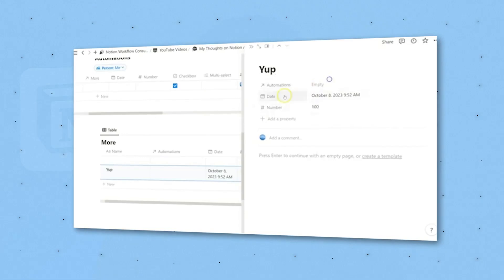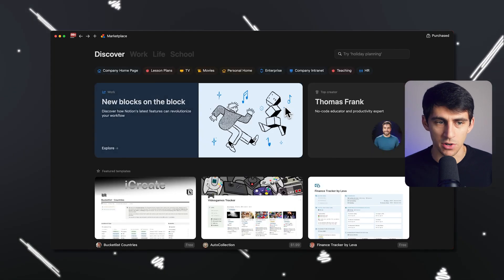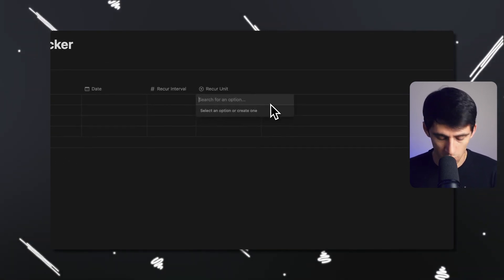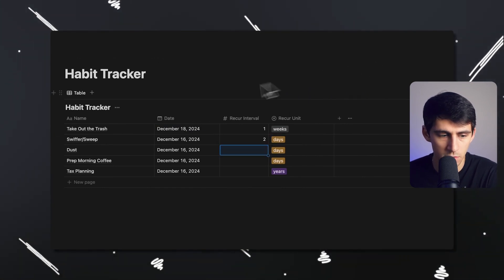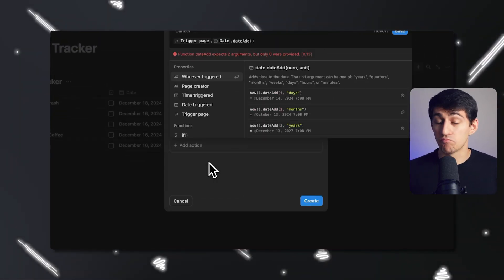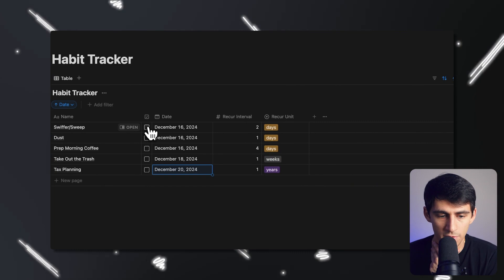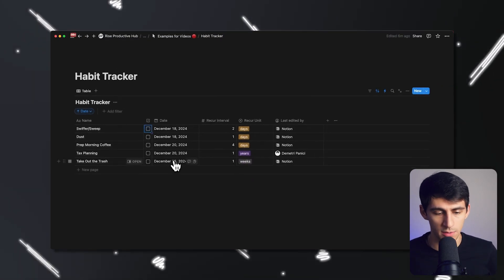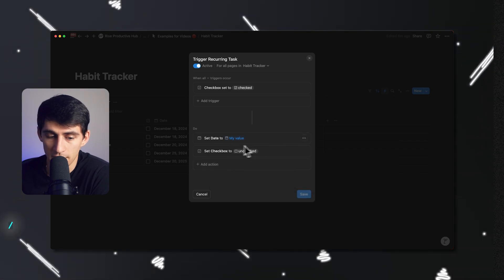Native Notion Recurring Tasks - Amazing Update!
Discover the powerful new update in Notion that brings recurring tasks to life in a way that rivals apps like Todoist! In this video, we explore the amazing new automation features that make it easier than ever to track habits, tasks, and routines in Notion. You’ll learn how to create a customized habit tracker or database from scratch, set up recurring intervals with date properties, and use advanced formulas to automate task updates seamlessly. Whether it’s daily chores, weekly goals, or even yearly events like tax planning, this update transforms the way you manage your productivity in Notion.

Unlock the endless possibilities of Notion’s automation capabilities. From leveraging its intuitive trigger page property system to setting custom formulas that reset dates dynamically, this step-by-step guide will help you maximize your workflow and stay on top of your recurring tasks. With custom filters, easy-to-use databases, and Notion’s enhanced Plus Plan, you can build a more organized, productive system tailored to your life. Don’t miss out on this game-changing feature—start crafting your ideal workspace today!

⏰ TIMESTAMPS:
0:00 - Introduction To Notion Automations
00:34 - Setting Up A New Habit Tracker
02:59 - Creating Recurring Tasks With Intervals
05:26 - Automating Recurring Task Updates
07:02 - Closing Thoughts And Next Steps